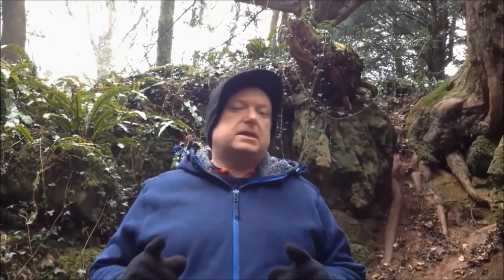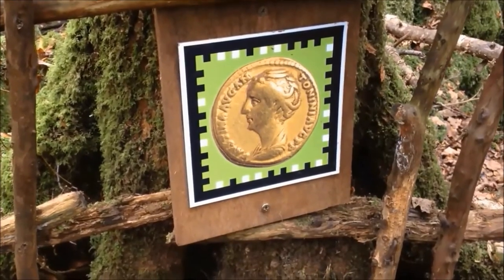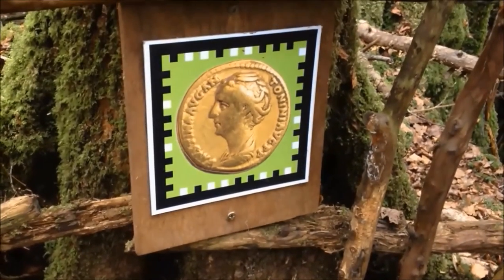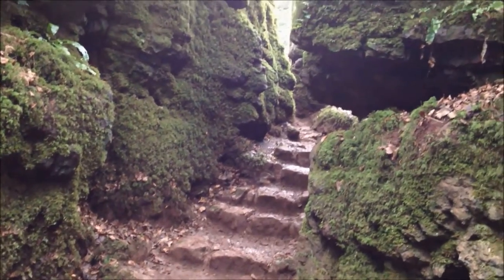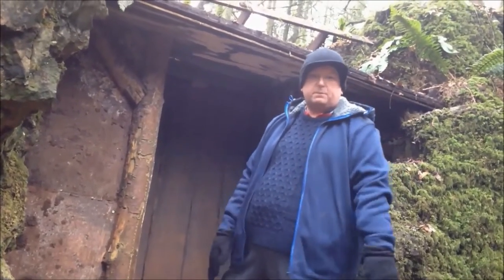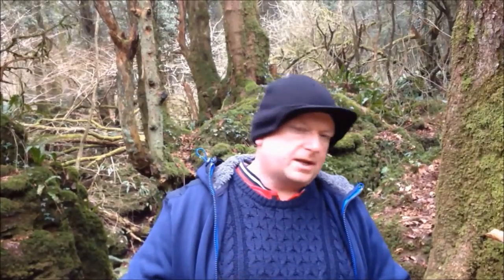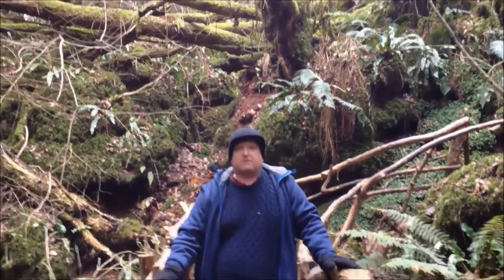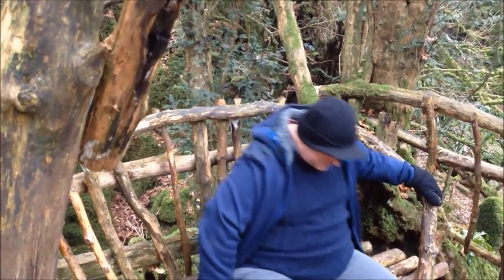Puzzlewood in the Forest of Dean, Gloucestershire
Mr H gives the girls a rest and visits 'Puzzlewood' in the Forest of Dean, Gloucestershire which has been used many times as a filming location for TV shows and films such as Dr Who, Star Wars and The Lord of the Rings due to it's unique atmospheric qualities.